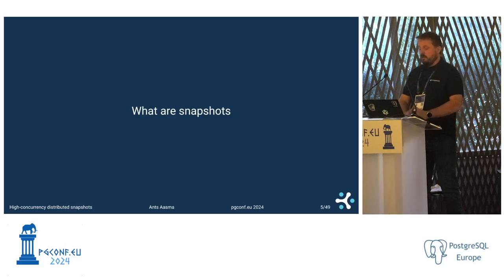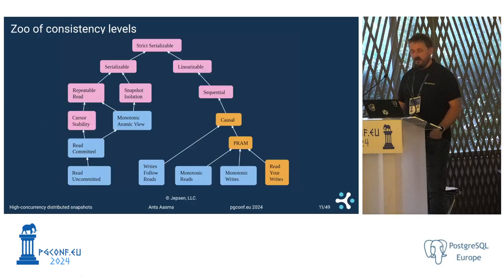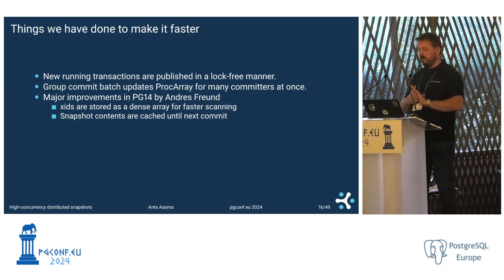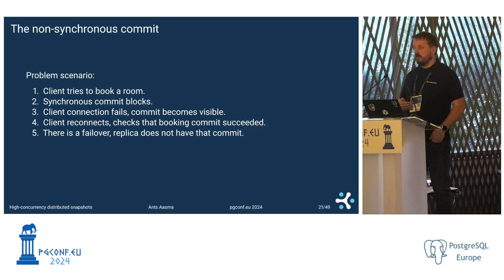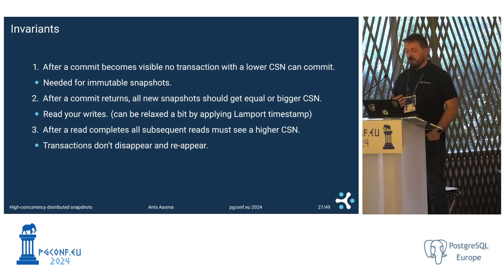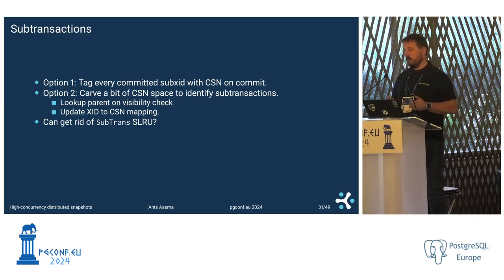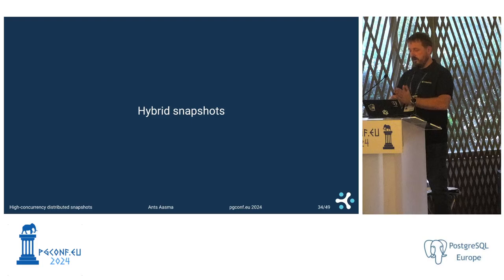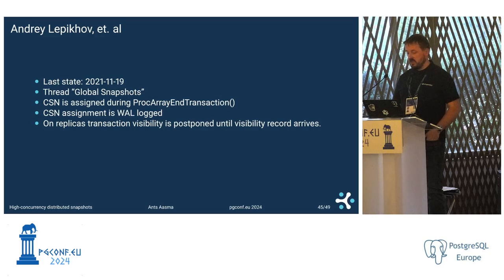Ants Aasma - High-concurrency distributed snapshots (PGConf.EU 2024)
PostgreSQL uses snapshots to determine which transaction can see which versions of updated rows, creating an abstraction of reading from an immutable database. This mechanism has been largely unmodified for almost 2 decades. In this talk I will do a deep dive into how snapshots work right now. What kinds of problems the current approach has, including problems with large concurrency, tracking sub-transactions, inconsistent commit order between primaries and replicas and phantom transactions with synchronous replication.

I will also outline a potential new hybrid design for snapshots that would solve or alleviate these issues and give an essential building block for making PostgreSQL a true distributed database.